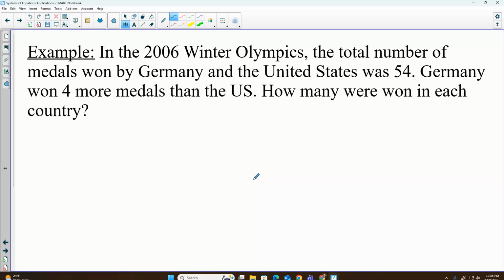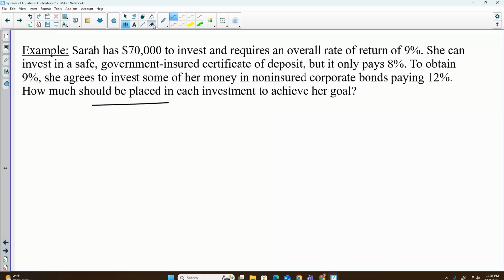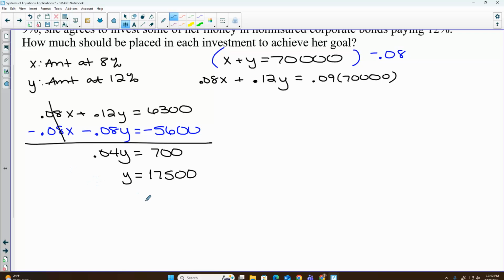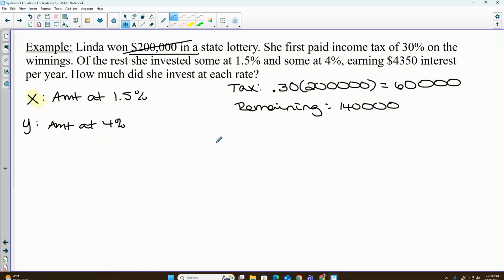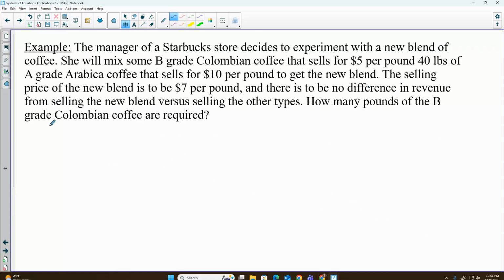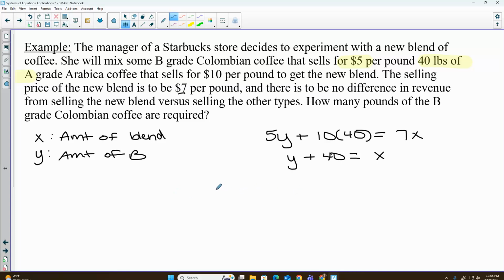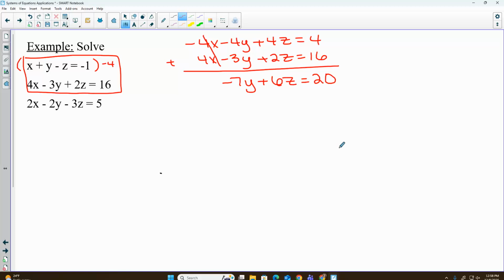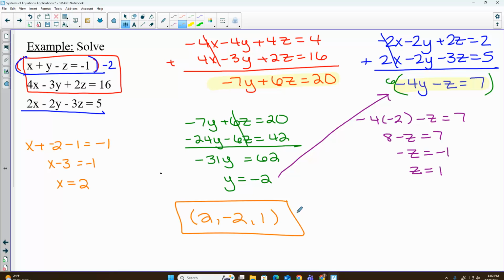Section 5 1, 5 5 Dec 8